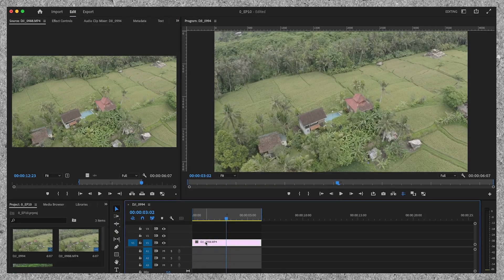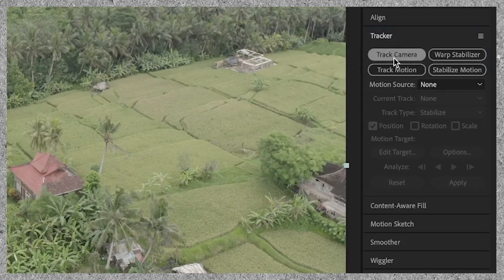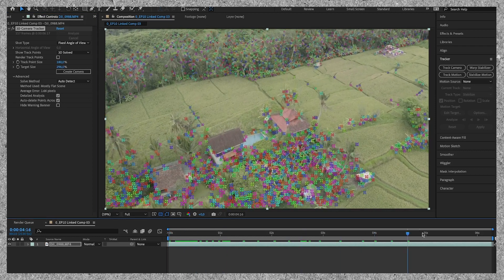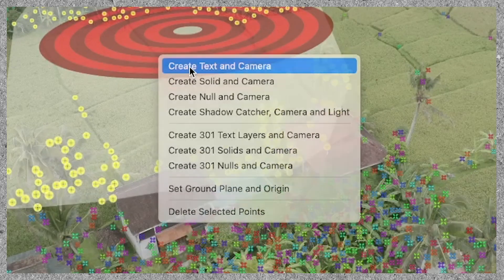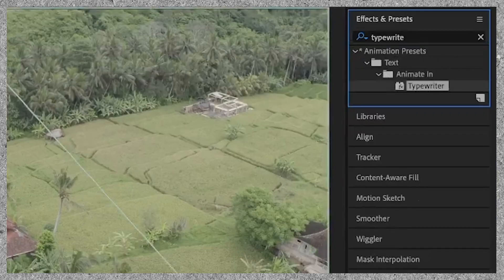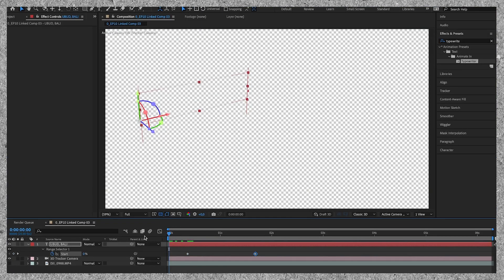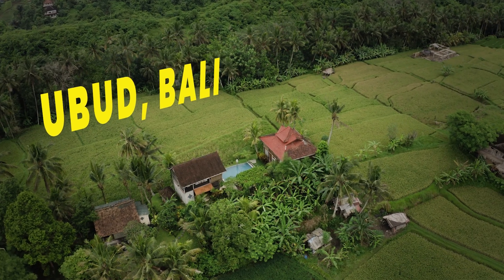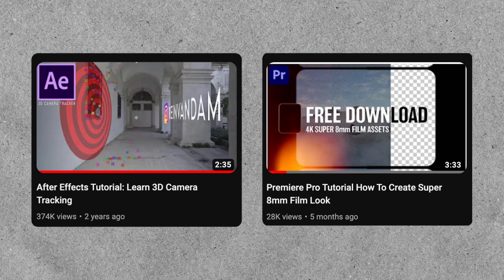After Effects Tutorial How To Track Text To Video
Welcome to this After Effects tutorial on tracking text in 3D space! In this videoL 'After Effects Tracking Text in 3D Space (Easy)', we'll be covering how to use the 3D camera tracker in After Effects to track and attach text to moving objects in your footage.

If you've ever struggled with making text look like it's part of your video, this tutorial is perfect for you. We'll be going over a step-by-step process to make text follow the movements of your footage in 3D space, giving it a more realistic and professional look.

Don't worry if you're new to After Effects or 3D camera tracking - this tutorial is easy to follow along with, even if you're a beginner. With our clear and concise instructions, you'll be able to track text like a pro in no time.

I hope you guys enjoy this video and find it helpful!

Gear Used:
Sony a7III
Sony GM 24mm F1.4
Sony G 90mm F2.8